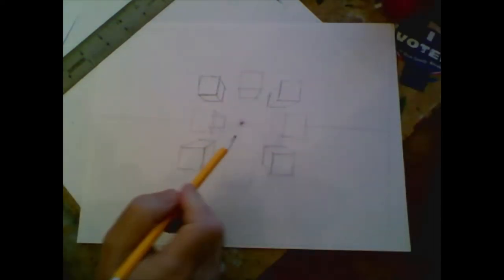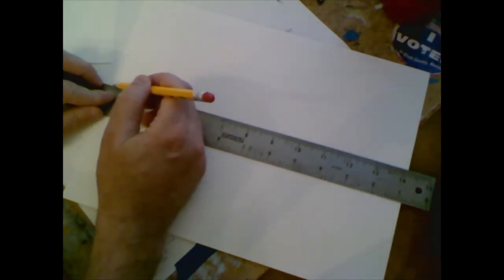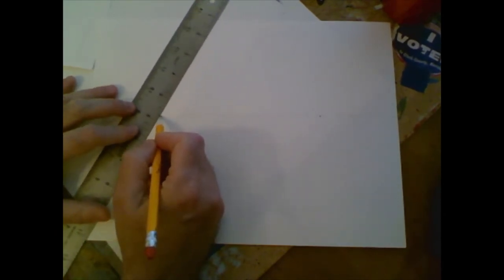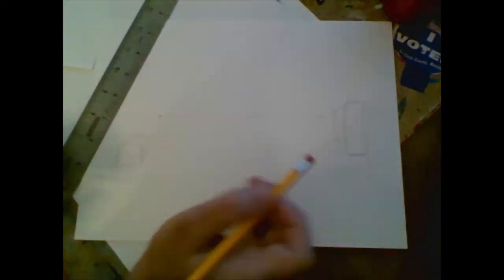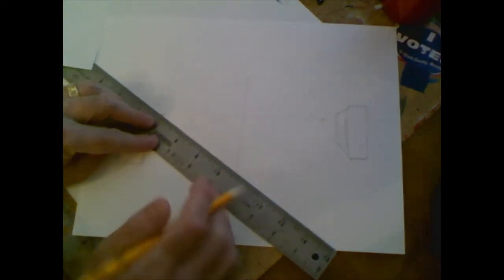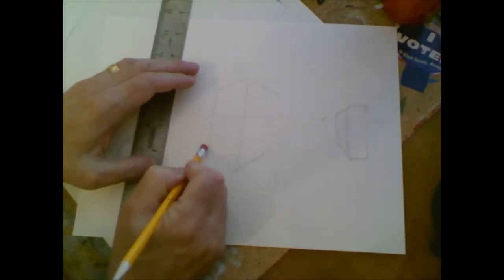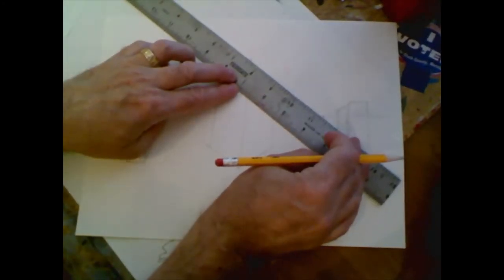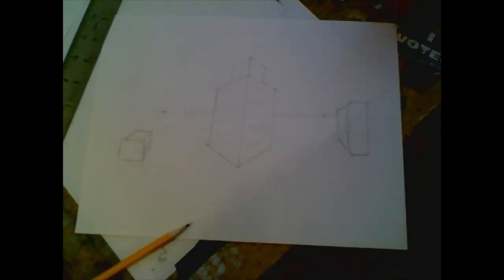Mr. Jones' Art Lessons - 2 Point Perspective Basics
Basics on how to draw a cube using 2 point perspective.